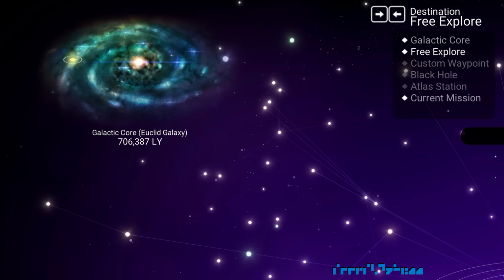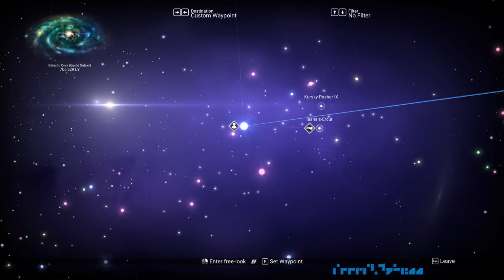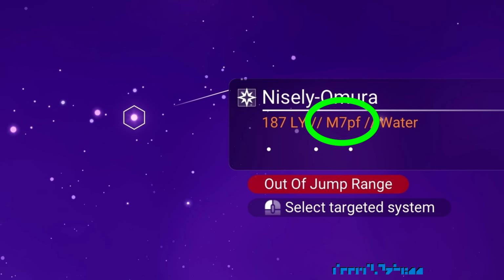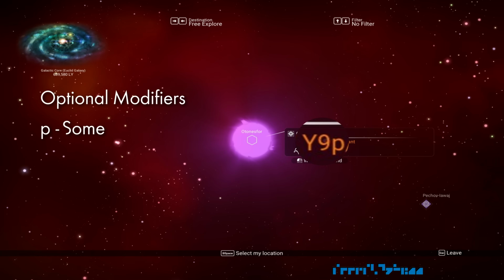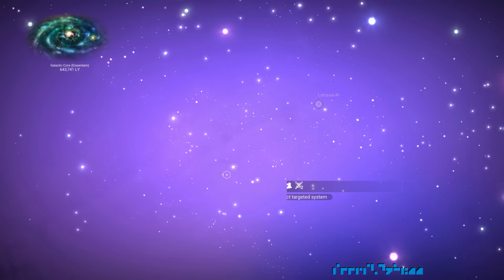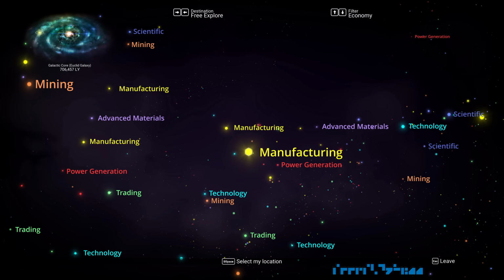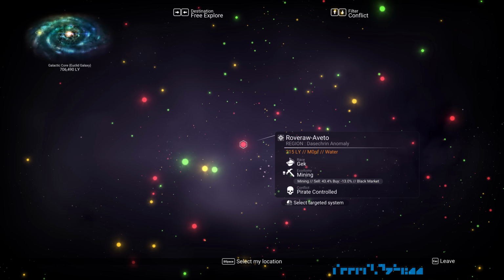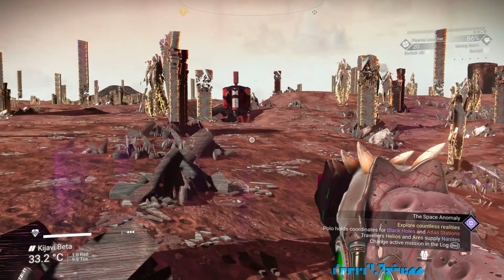Master the No Man's Sky Galaxy Map in Minutes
The Galaxy Map can be a useful tool if you know how to use it. This video explains everything (almost).

UPDATED for Worlds Part 2:

Purple Systems arrived, and have spectral classes Y and X. They are unlocked for you after you complete the Atlas path (and install either a Star Seed or Mark of the Denier), then the Autphage quests (They Who Retrurned) and then the purple systems quest (In Stellar Multitudes).
They now include giant planets, although only Gas Giants show that in the description.
The drive needed is called "Atlantid Drive" and all of these sistems are Dissonant.
New biomes:
- Water worlds (only in purple systems)
- Ruined planets (not limited to purple systems) - they have remains of ancient structures.
ALL biomes can appear as giant planets.

An updated video will be made soon.

Purple Systems are probably coming to the game, as found by BomberBoi ( @thatbomberboi6054 / The best video I have seen regarding Purple System is by @Ghost-Light

For a detailed explanation of the stellar classes, see the No Man’s Sky Wiki:

Attribution:
- Purple Systems - resources data-mined by BomberBoi, sent to me by @Ghost-Light
I also re-used some footage I received from @trademarkshelton - thanks!

It's a place to get help with ships, free companion eggs, and advice, with nothing asked in return.